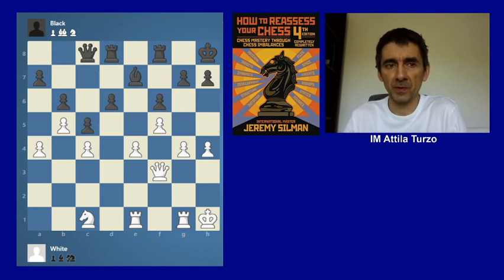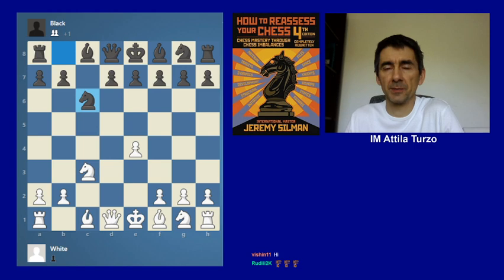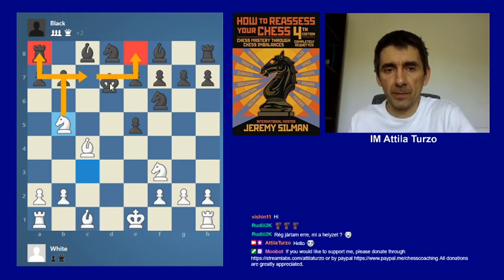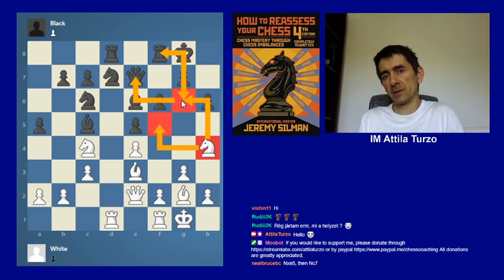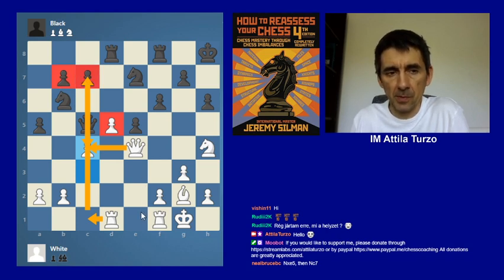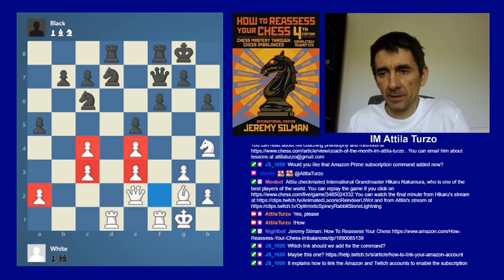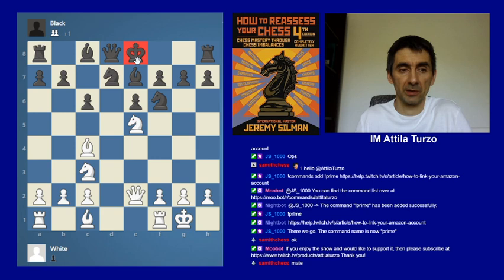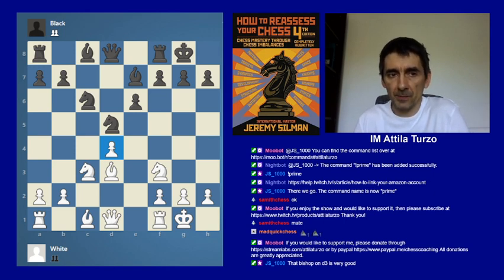Reassess your chess with IM Attila Turzo | The Imbalances | part 2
International Master Attila Turzo  teaches about the key elements of positional chess:

1. Control of a weak square
2. Lead in development
3. Initiative
4. King safety
5. Statics vs. Dynamics

He uses the book How to reassess your chess by Jeremy Silman.

If you would like to improve your chess and study with him in coaching session, then please send him a message!

Have great games!